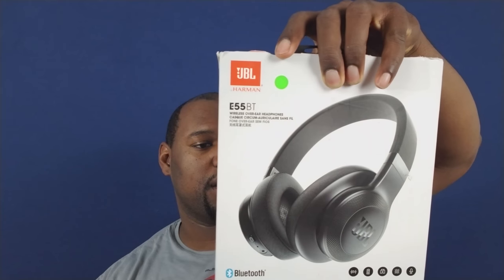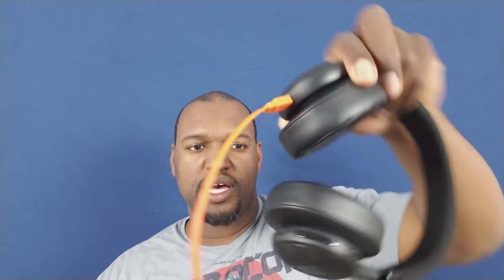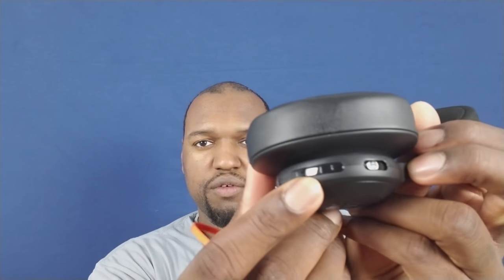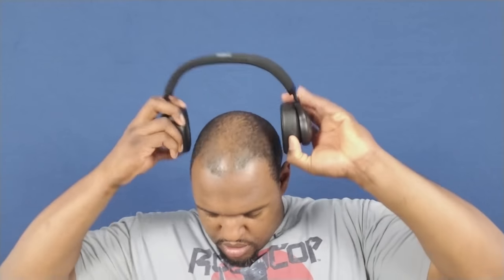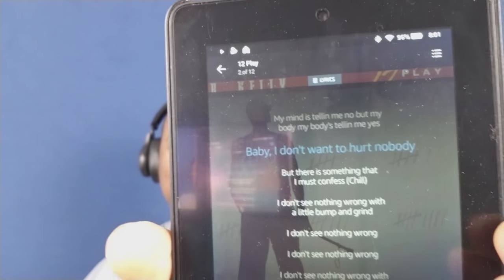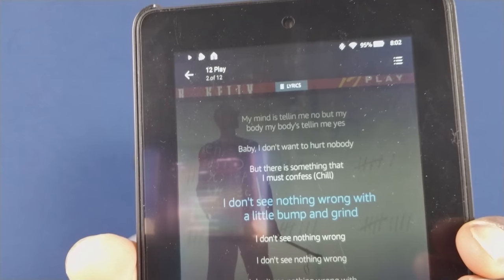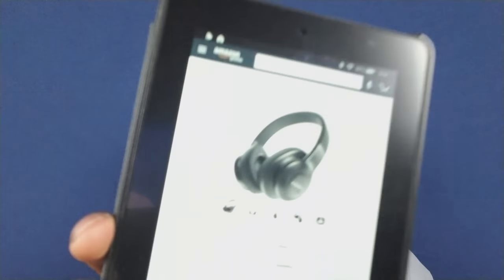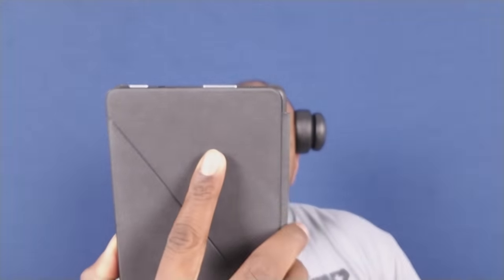JBL E55BT unboxing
I picked these up at the Berlin Farmer's Market. It is like a mall but it started as just a farmers market. I saw these at the trading post and decided to pick these up to replace my Scosche headphones from about three years ago.

JBL E55BT